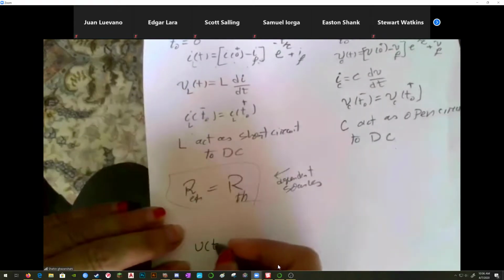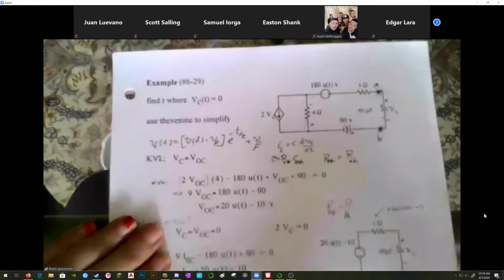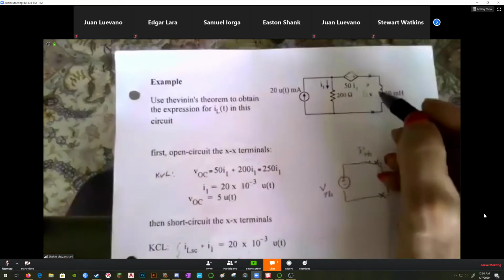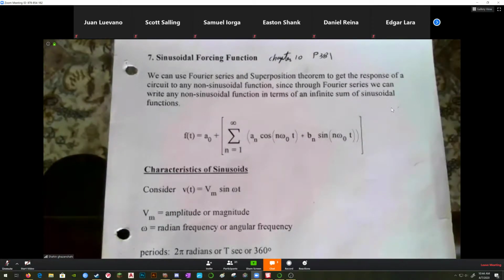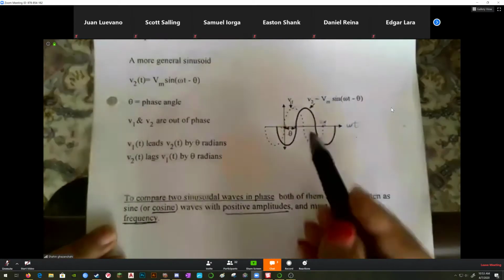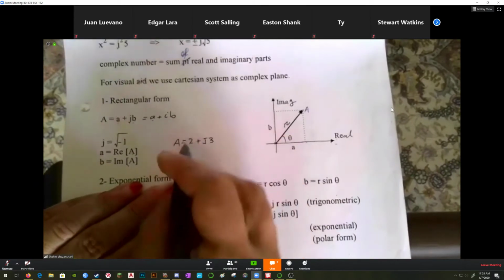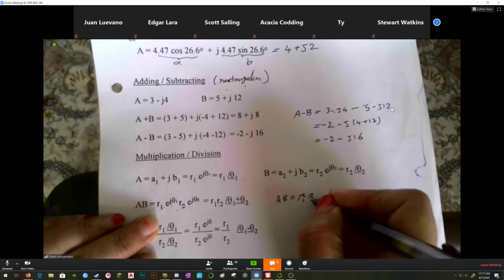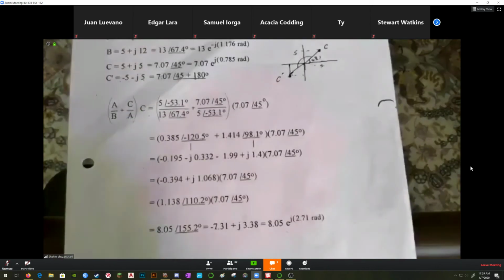EGEE 203 04 07 20